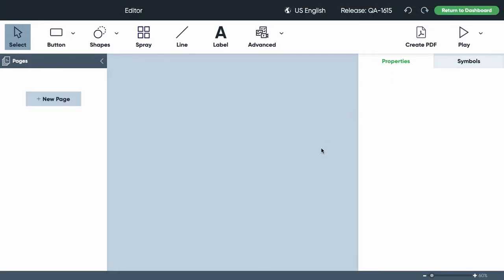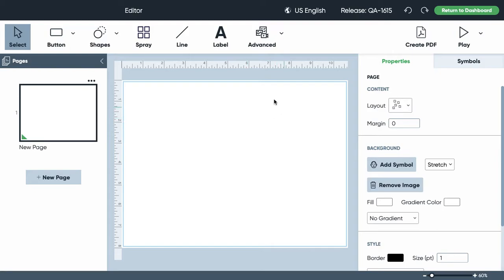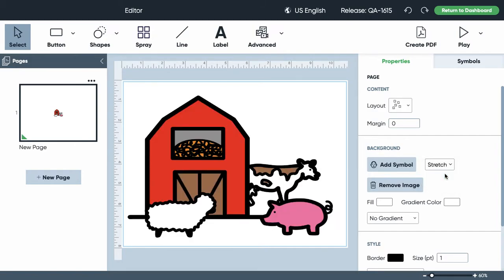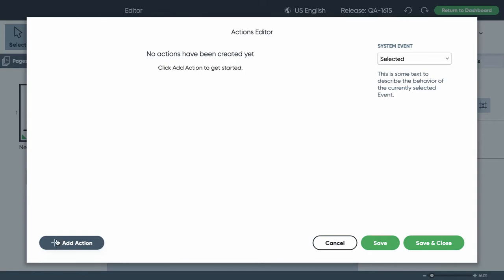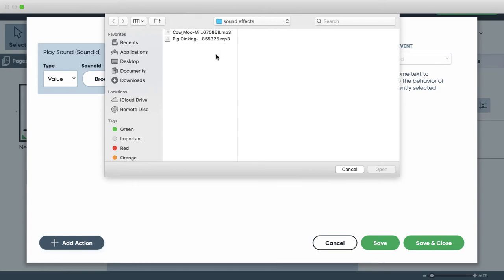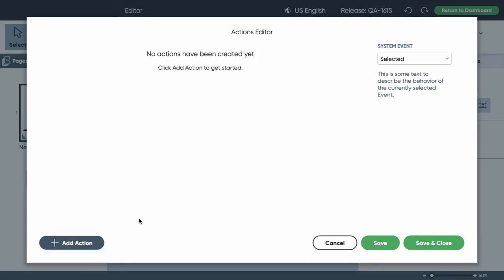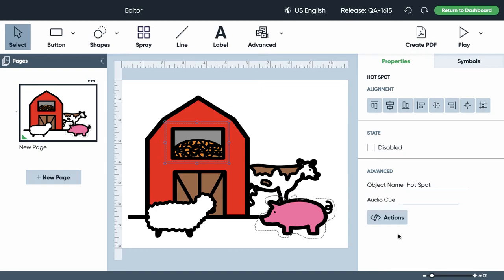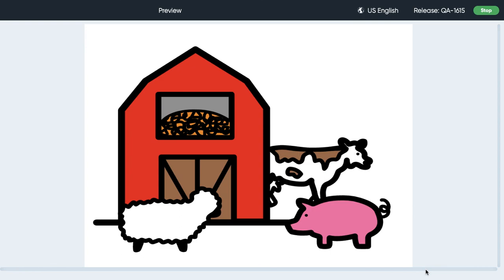Hot Spot Buttons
This video will explain the hot spot buttons feature in Boardmaker 7.